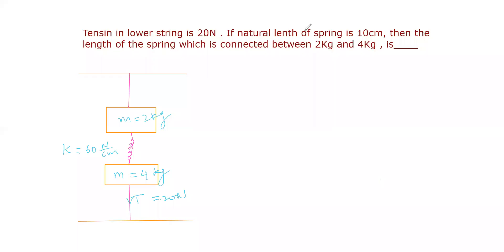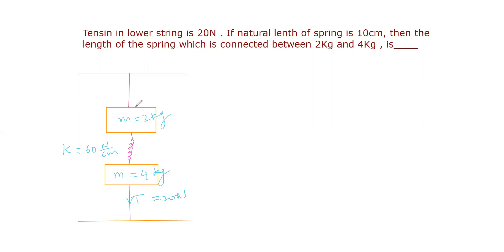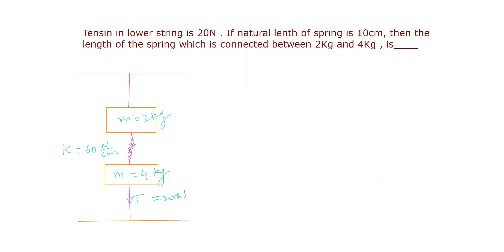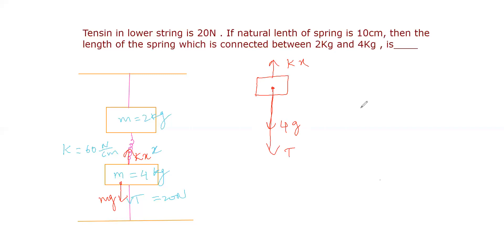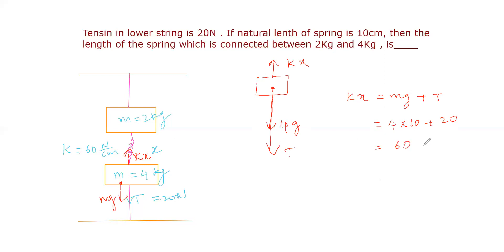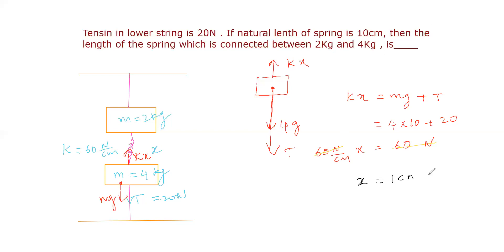spring block problem length of streched spring for jee and neet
blocks connected by spring under equilibrium